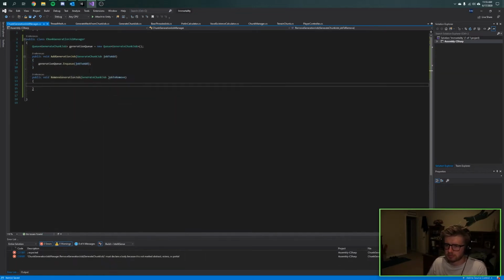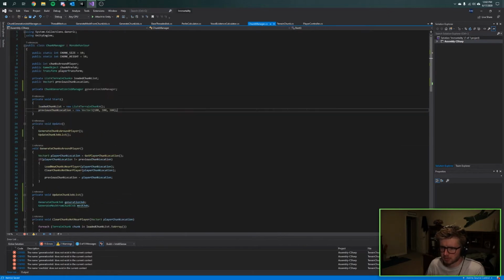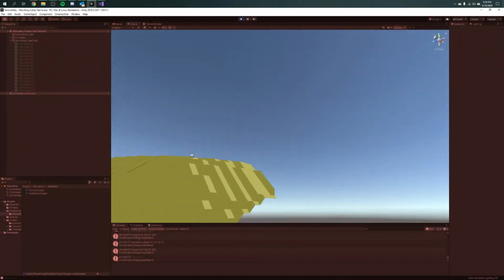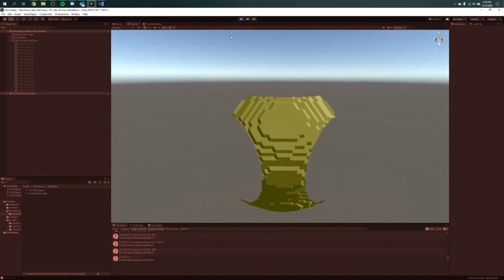Multi-Threading and Marching Cubes | Indie Game Development Log | Episode 5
This episode I go through my initial learning experience with multi-threading and implementing the Marching Cubes Algorithm. Two completely new ideas for me, but they were a ton of fun to learn!